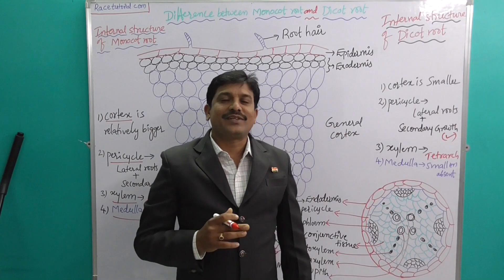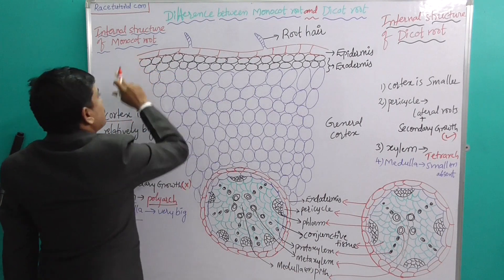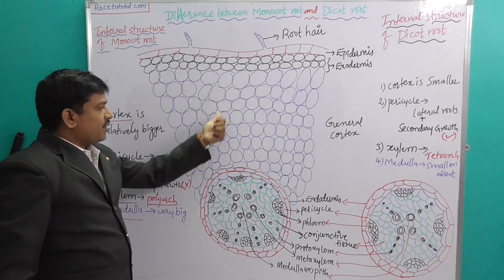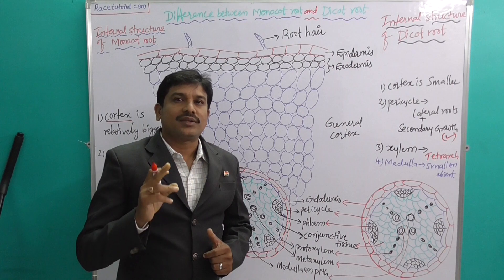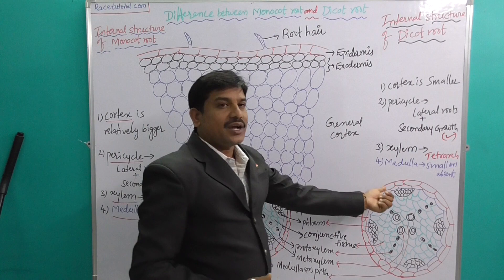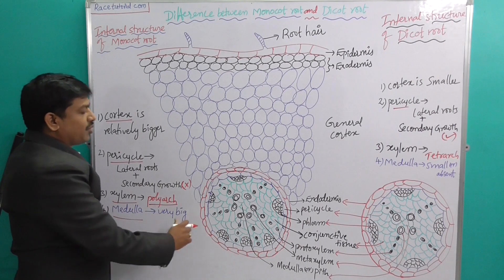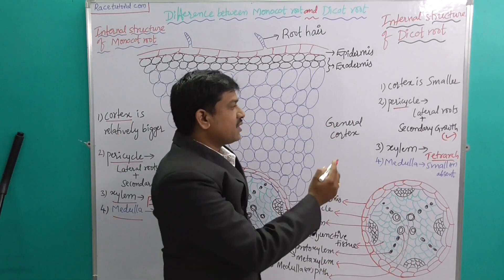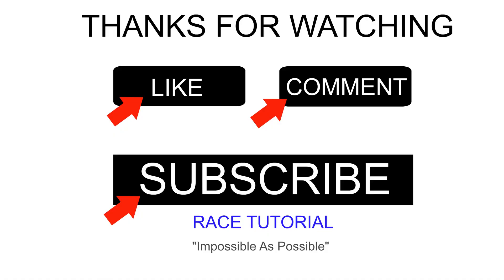Difference between Monocot root and Dicot root Anatomy&Histology cnu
Difference between Monocot Root and Dicot Root is one of the topic of Anatomy and Histology lesson. It is important in intermediate and all competitive exams.Racetotorial  has best faculty who has much years of experience(Above 10 years).

Racetutorial has been started by Srinivas kokkula for the next generation of smart education.